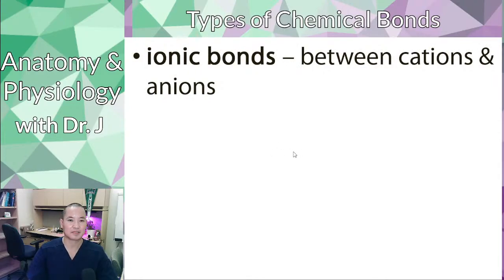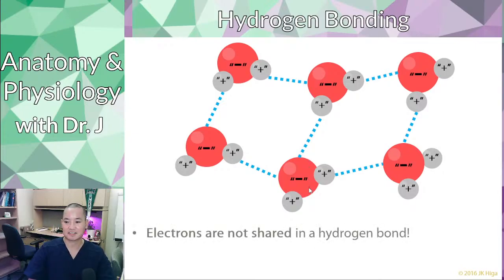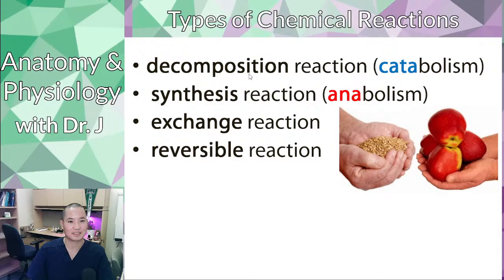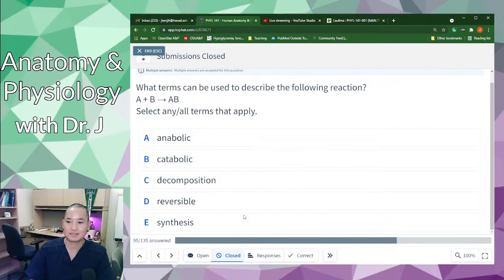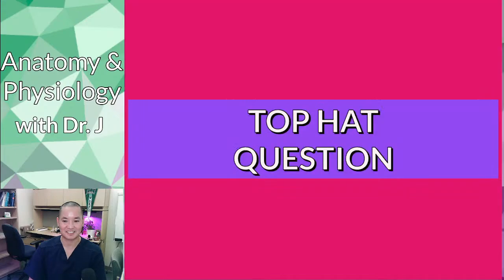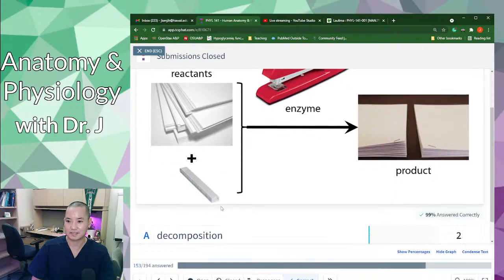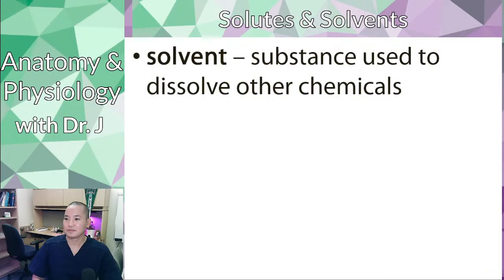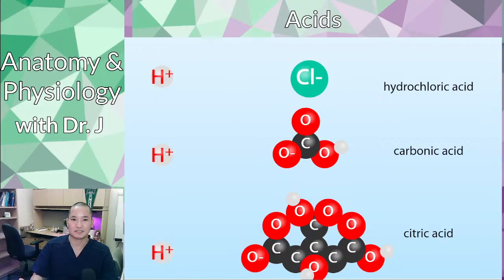A&P 1 (PHYL 141) | Chemistry for A&P | Chemical Bonds